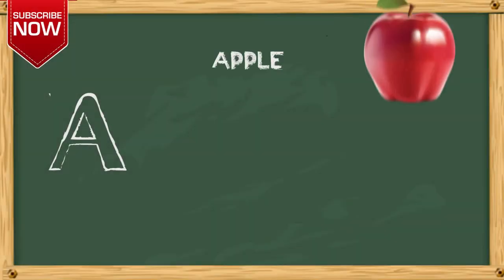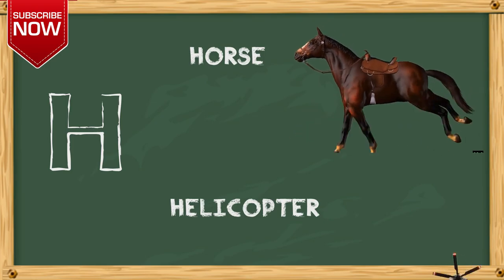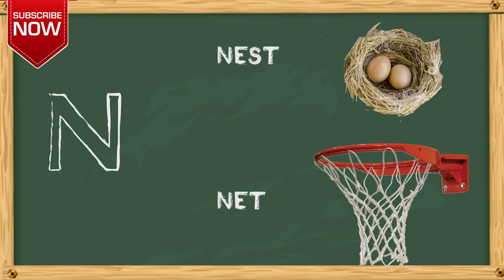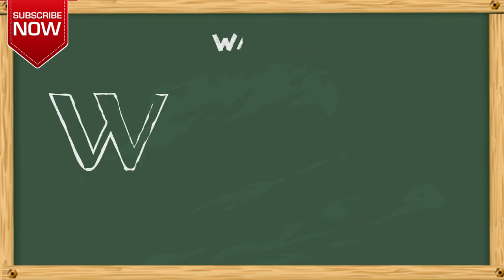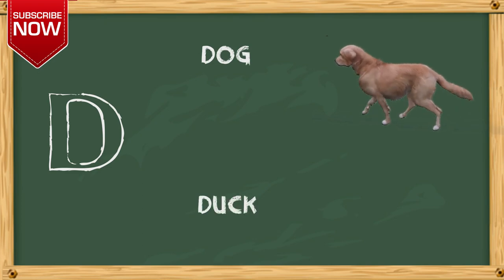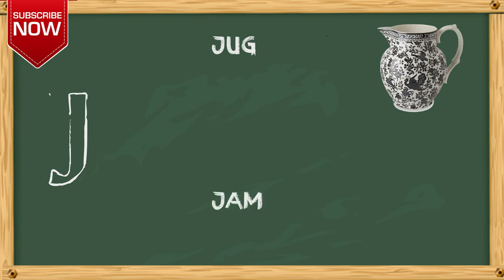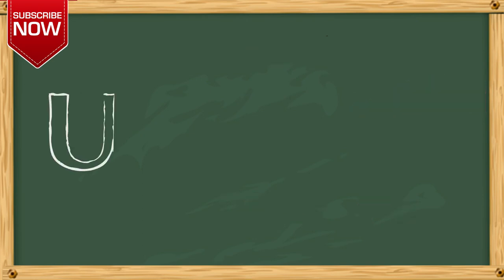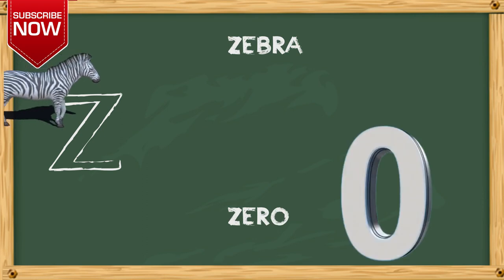Learn ABC | Kindergarten | learn english alphabets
Alphabets, the building blocks of literacy. Here is a video especially designed to make it easy for your child to recognize these fundamental characters. It's delightfully animated! Let's begin and let's learn alphabets.